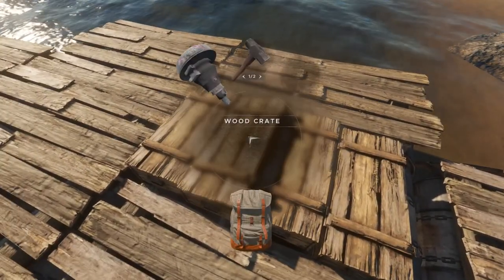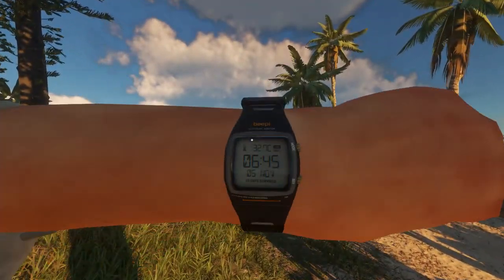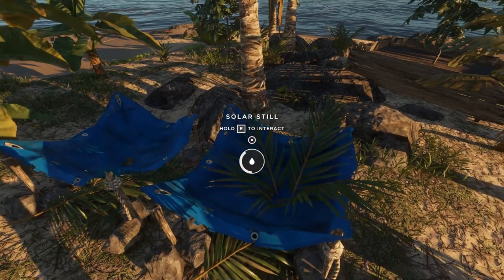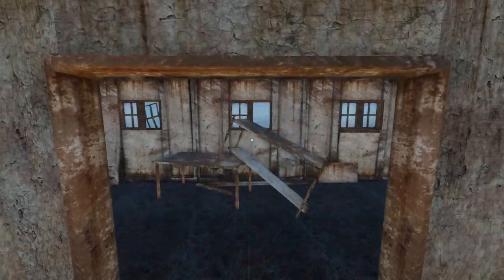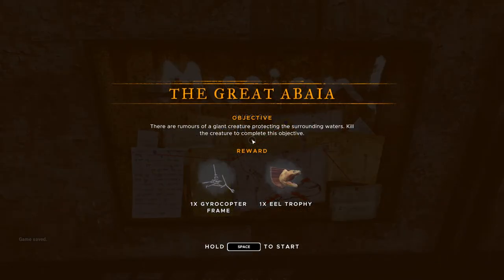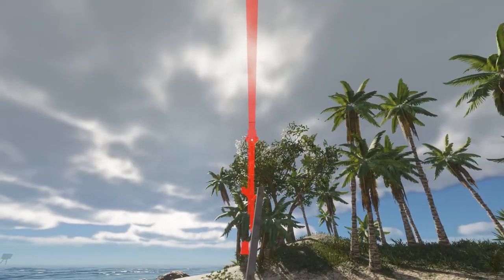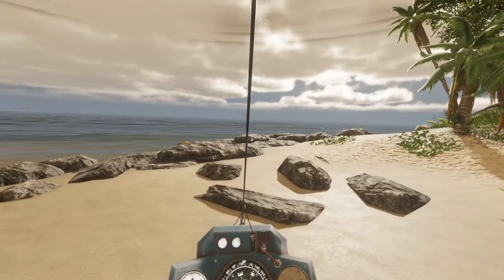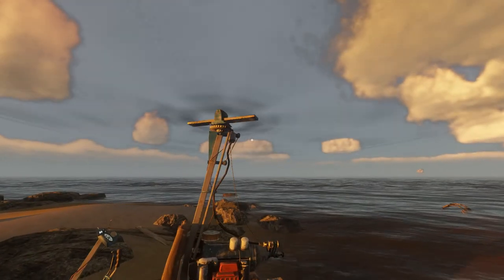Let's Play: Stranded Deep - Part 18 SE4 - Exp. Build 0.37